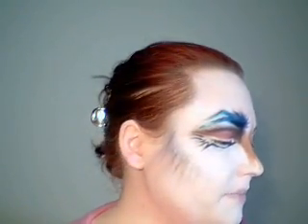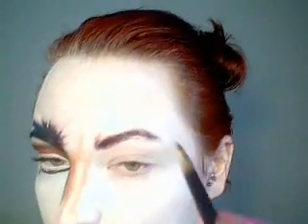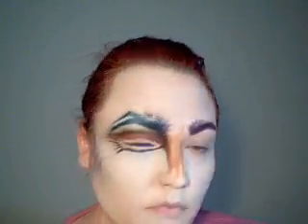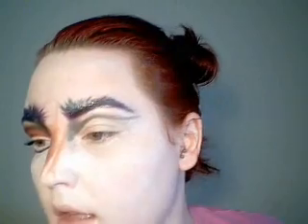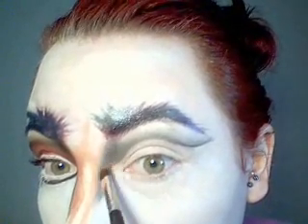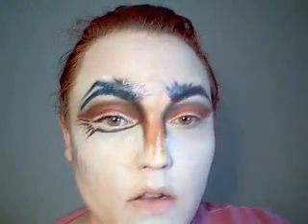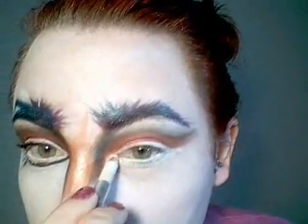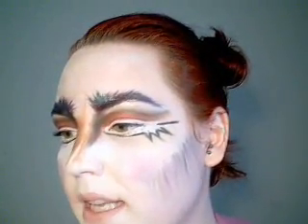Night Owl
This was really late like I said so I'm sorry if I'm rambling!

I used:
Sephora Palette
Original Sleek Palette
Rubenesque Paint pot on lips
Bloody Mary White Heat Powder
Sonia Kashuk White eyeliner